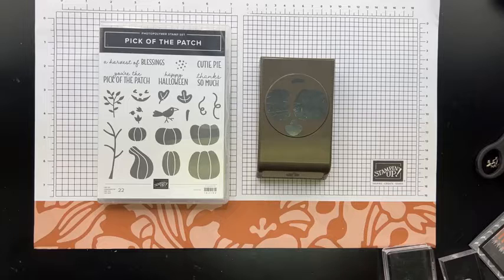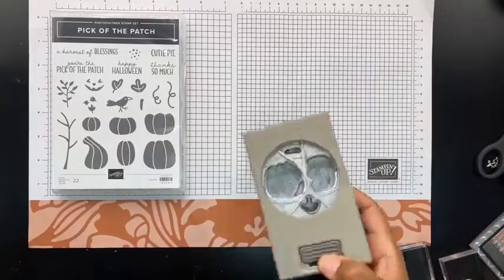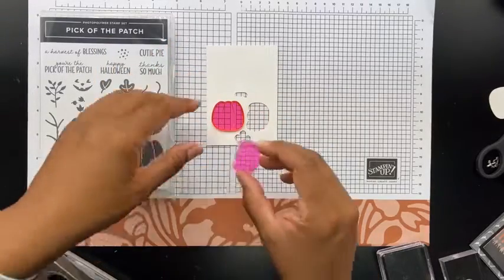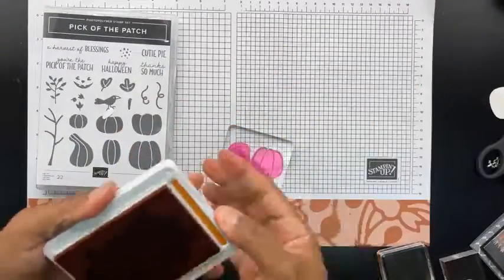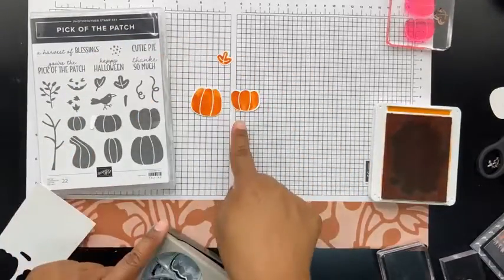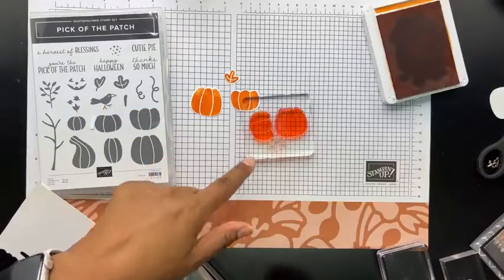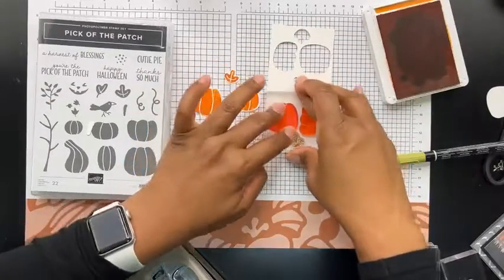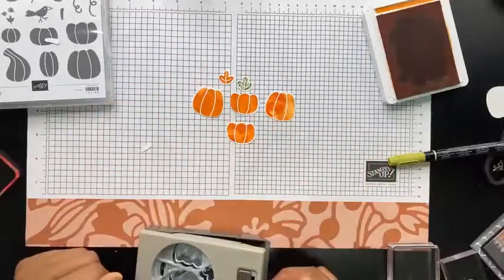Quick Tip for Stampin' Up! builder punches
Thank you so much for stopping by and watching, liking, commenting and sharing these videos.  It means so much to me and my small business ;-)